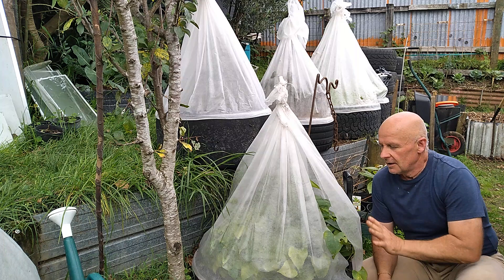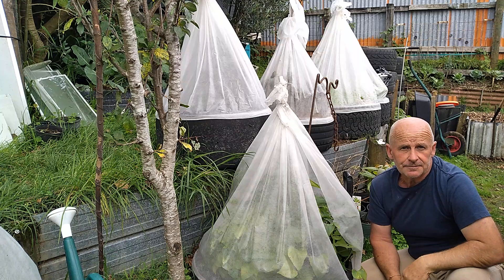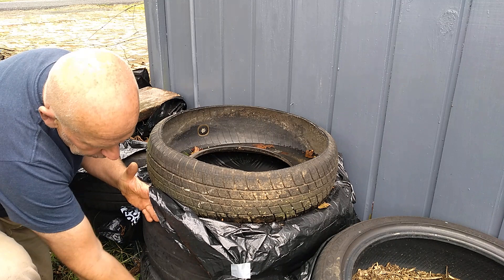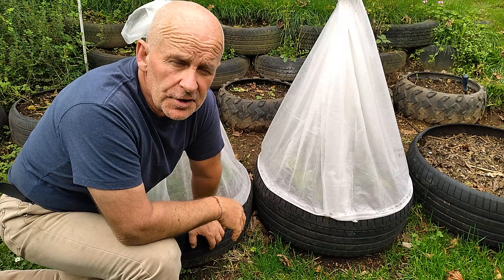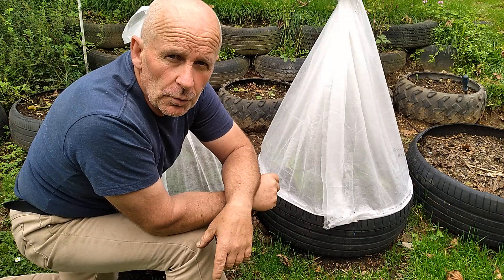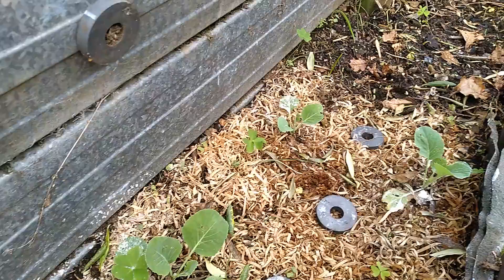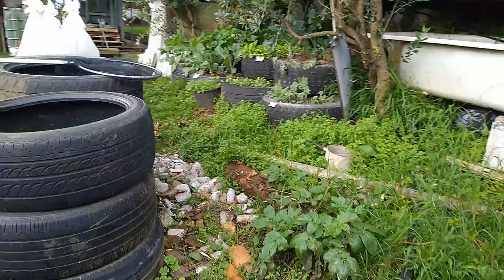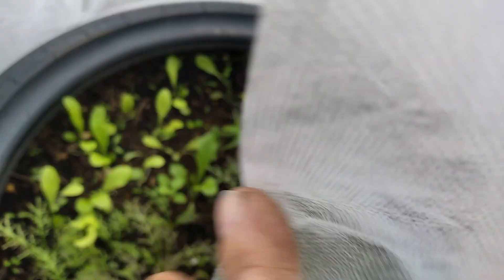Growing Vegetables in Tyres using Electroculture For Faster Growing, Healthier Plants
If you depend on your garden This method will make a huge difference next season. It should cost next to nothing for the tyres and covers. Electroculture was huge in the 1920s-30s. all over the world. but when Rockerfeller funded the chemical fertilizer empire after WW11 Electroculture was forgotten in favour of 'the next big thing' marketing juggernaut.